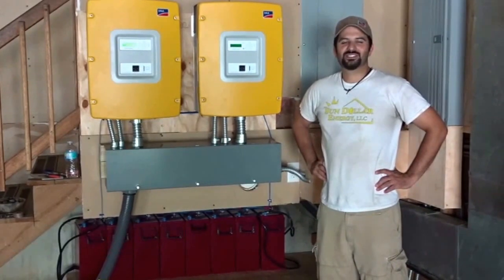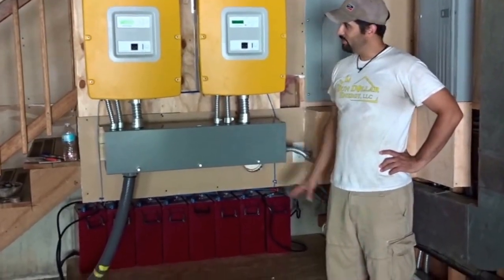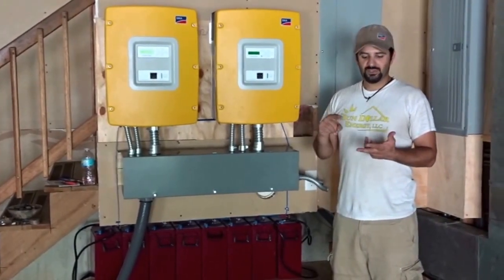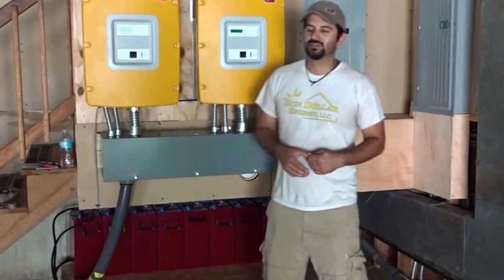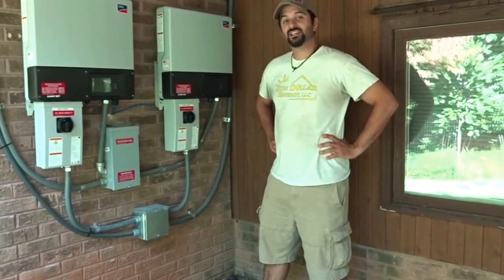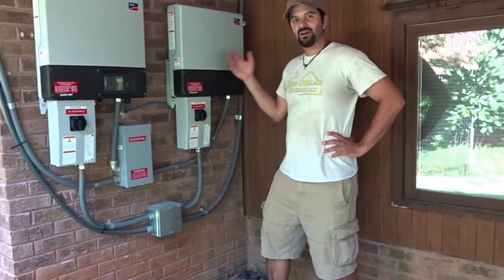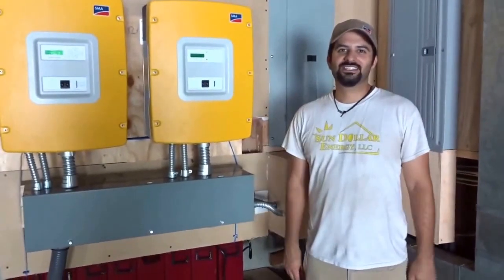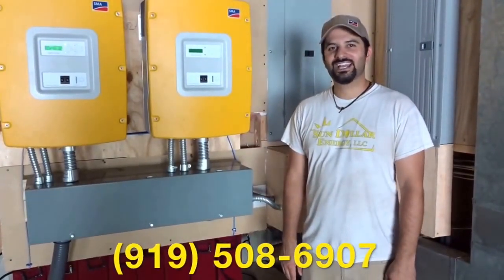Taking Your Home Off Grid with Solar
Have you ever wondered what if it was possible to take your house off the grid using solar?  Well it is possible if you size it correctly. This house is almost entirely off the grid with this 12kw solar with battery back up system.  The only items that are still connected to the grid are the electric oven and electric dryer.  Let Sun Dollar Energy custom design an off grid solar system for you.